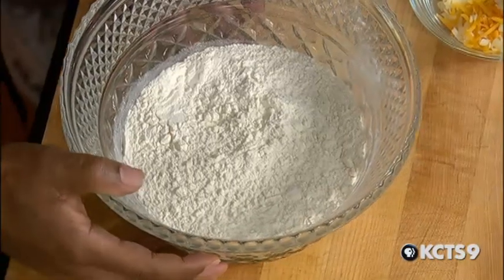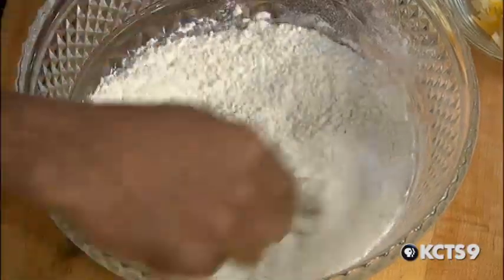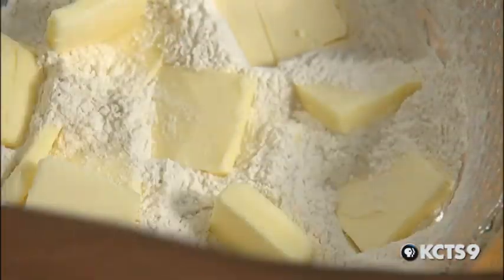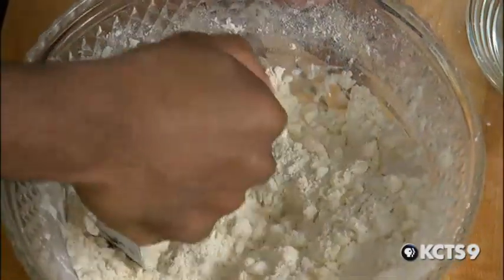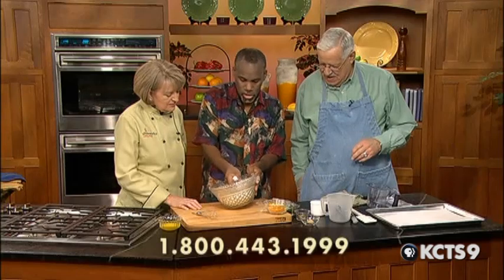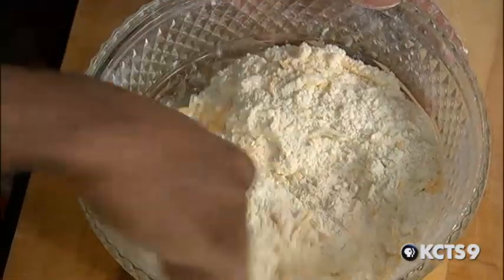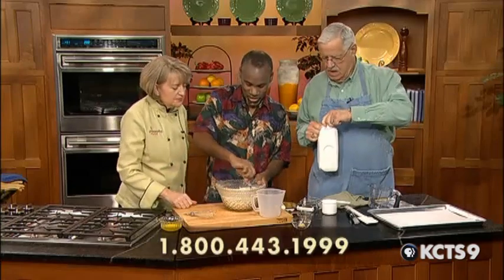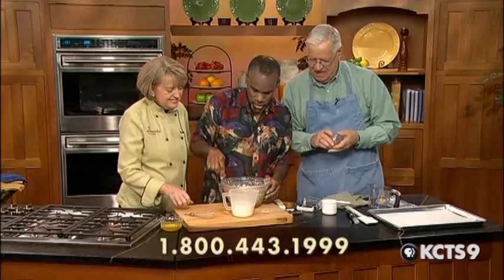KCTS 9 Cooks - Cheese: Southwest Pepperjack Scones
Chef Reginald E. Beck, Federal Way
Airdate: May 17, 2008